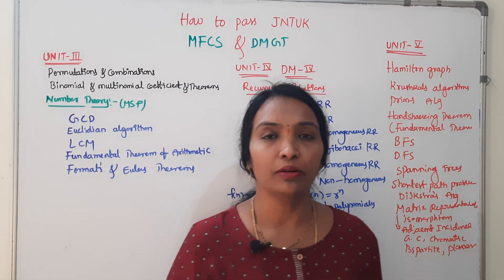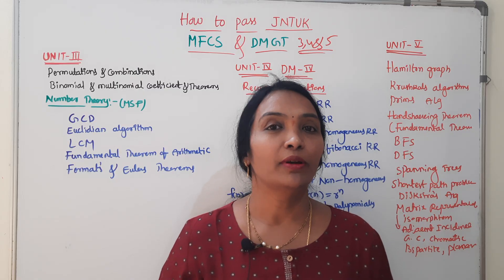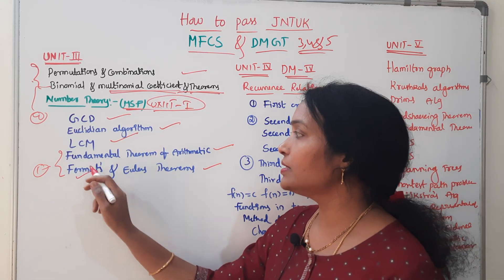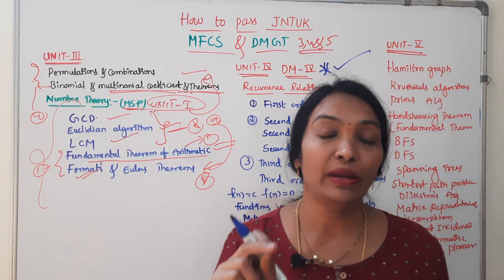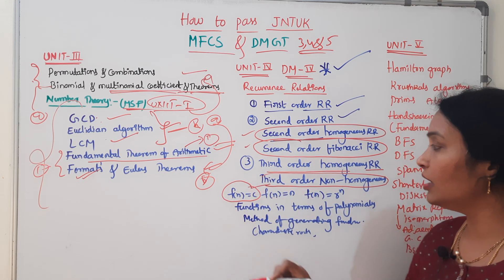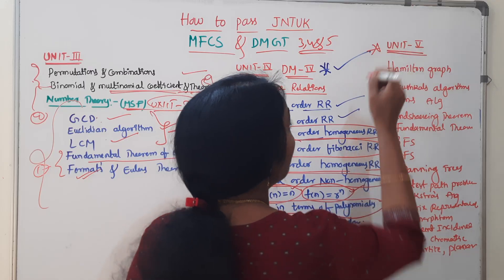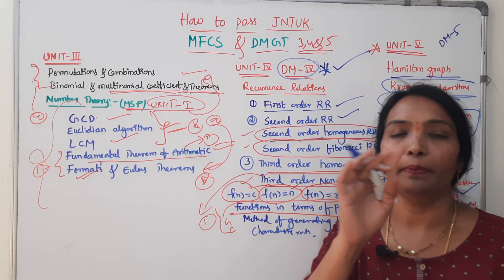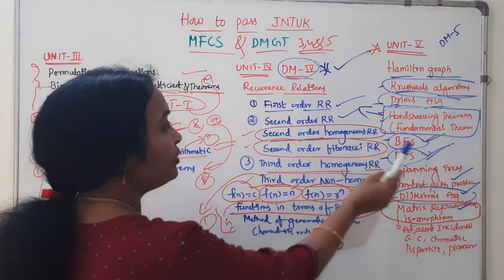How to Pass JNTUK MFCS&DMGT | MFCS Very Important Questions JNTUKR20 | JNTUK DiscreteMaths Important